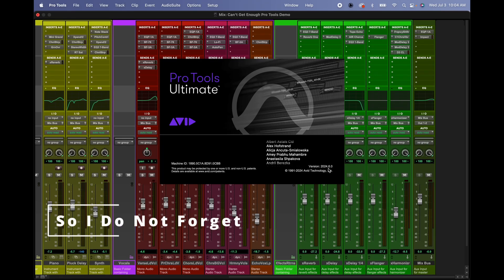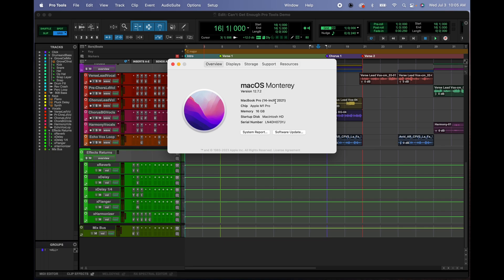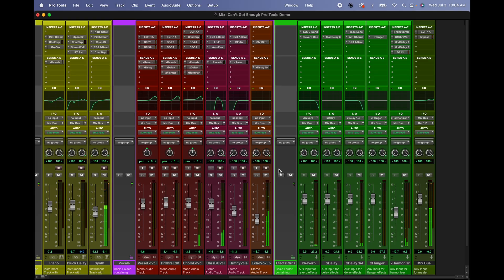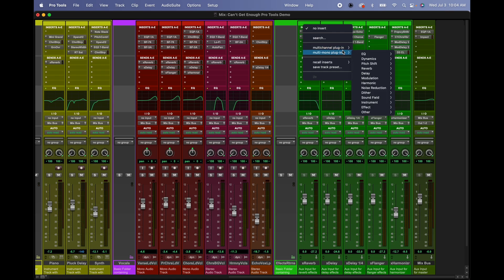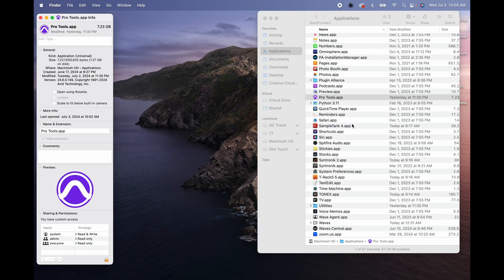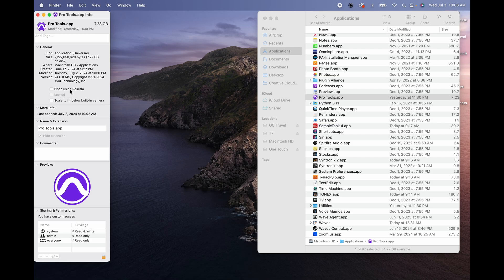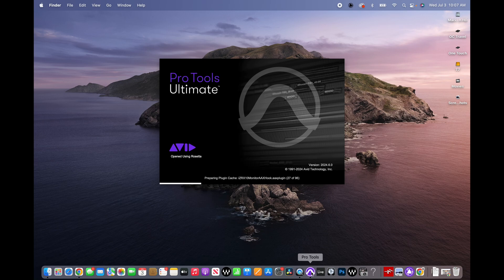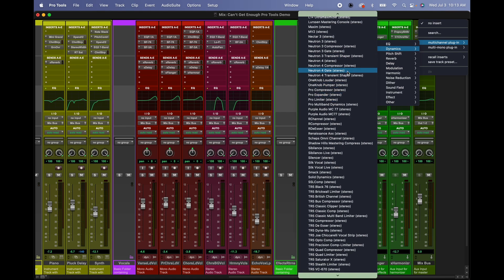How to find and activate missing plugins in Protools